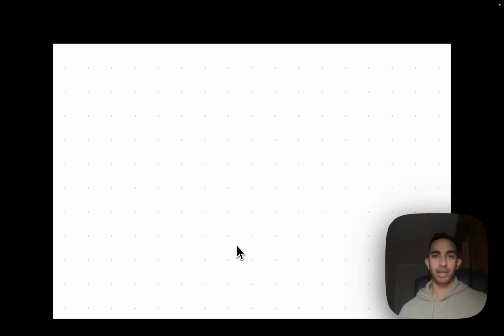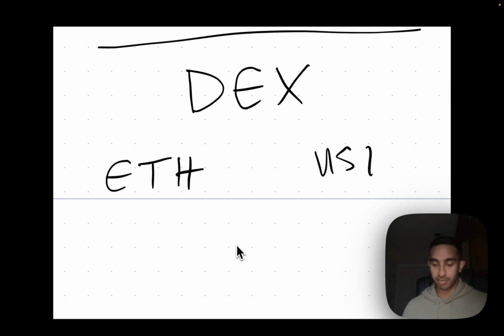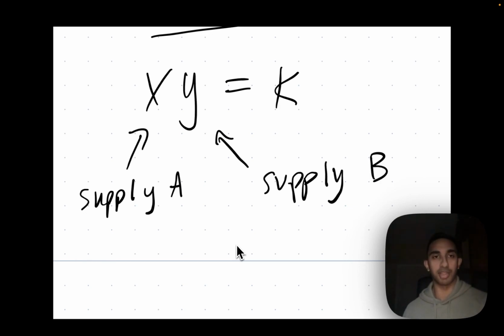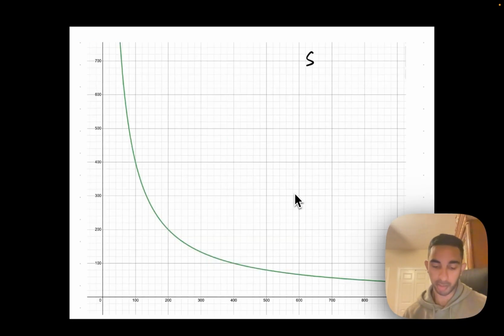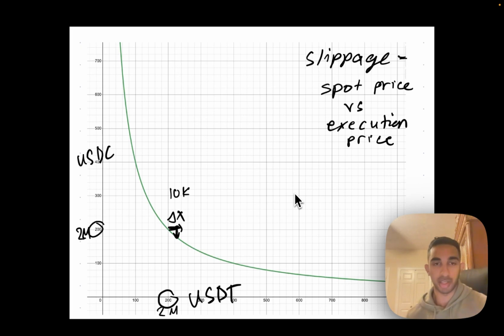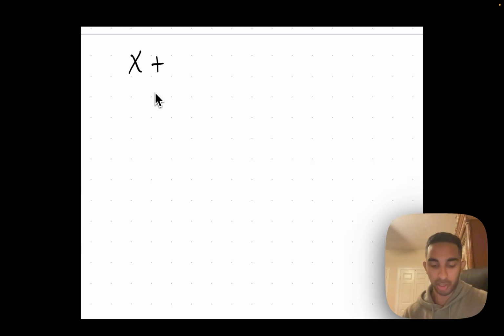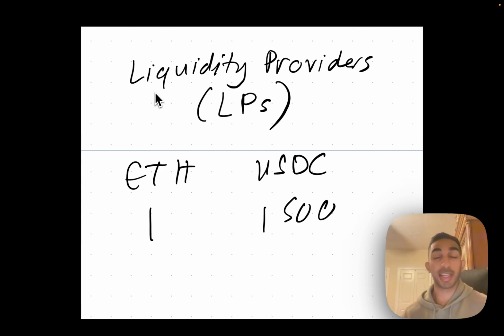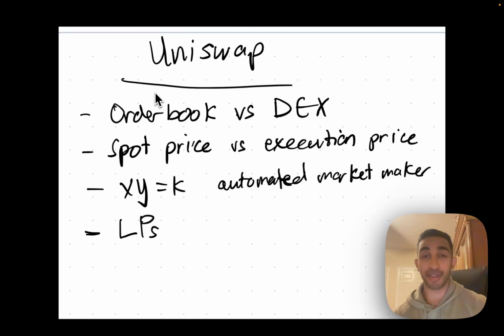How the biggest app on Ethereum did more than $1T in trading volume (Uniswap explained)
I scammed you into learning some math